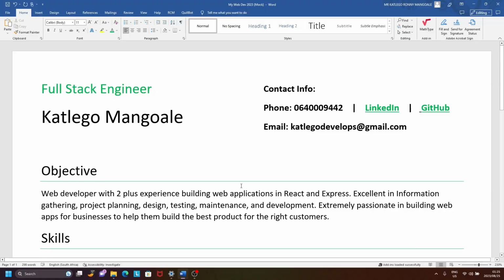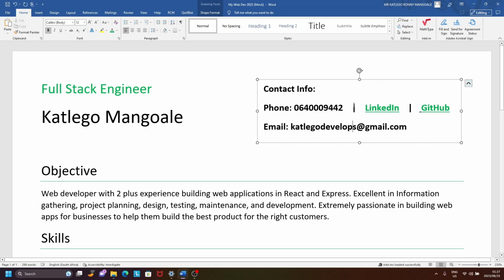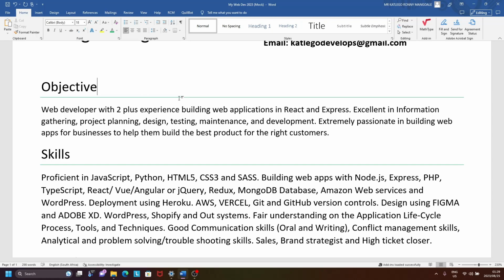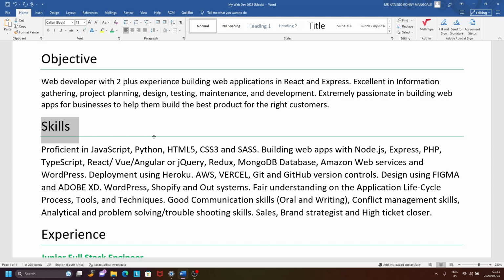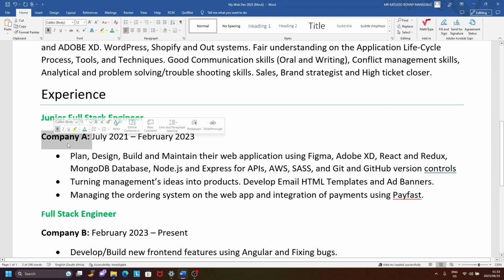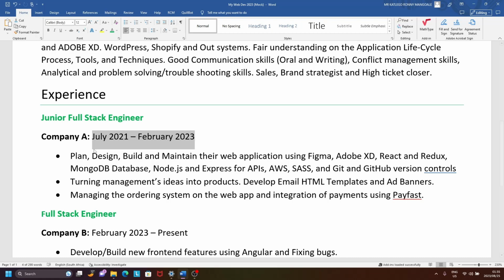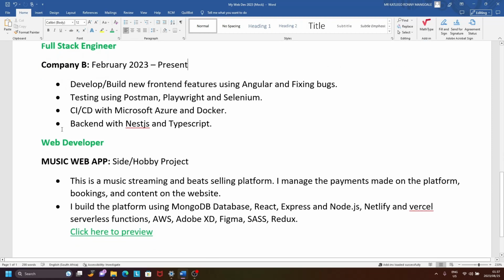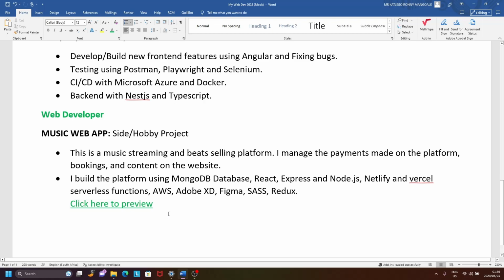How To Structure Your CV/Resume To Attract Recruiters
In this video I'll show you how you can structure your CV/Resume to attract recruiters/employers in order to stand out and secure your spot for an interview.